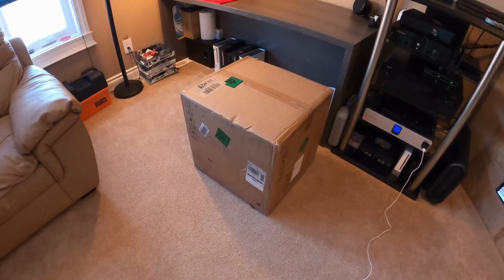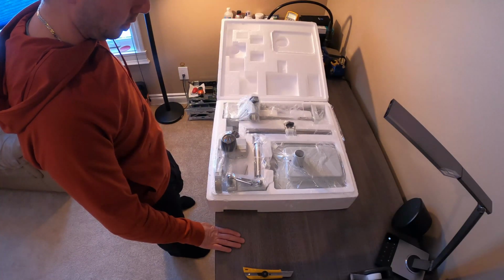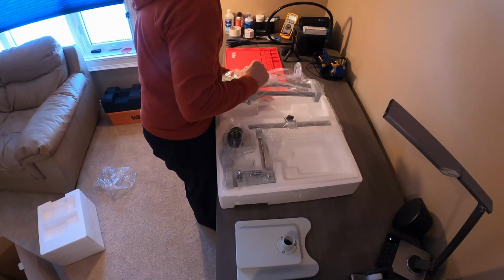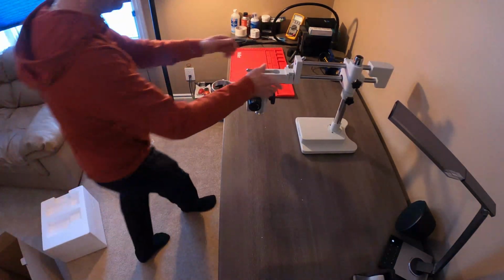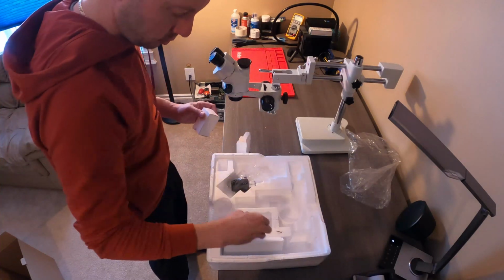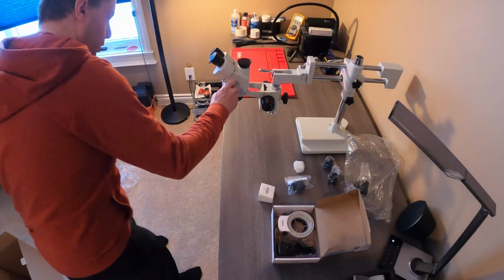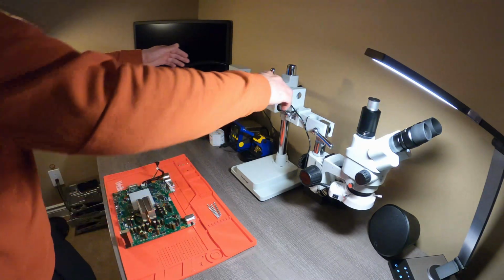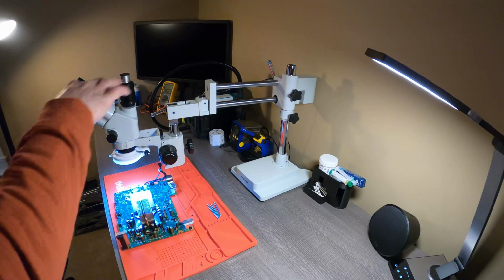AmScope SM-4NTP Stereo Microscope Unboxing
Unboxing new AmScope SM-4NTP Stereo Microscope.  Also purchased AmScope 144 LED Ring Light, 0.5x Barlow Lens, and Eyepieces.

Here is another helpful unboxing of the same scope that I referenced in this video.